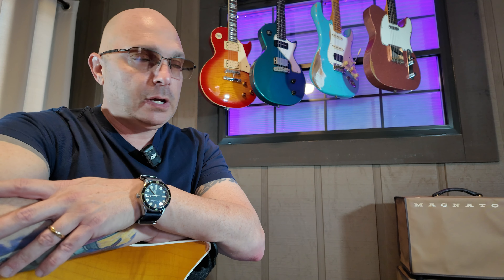SWART MOD 84 Amplifier Review